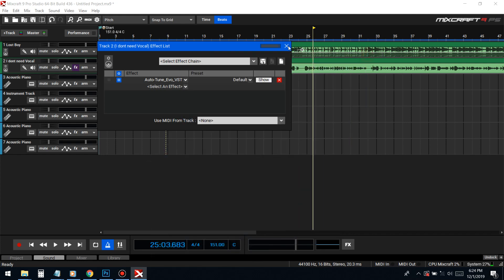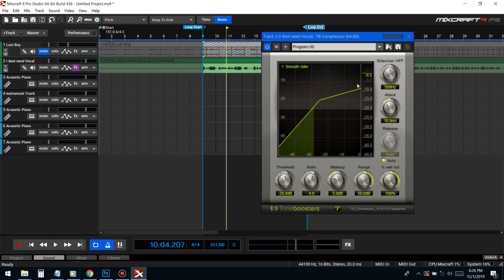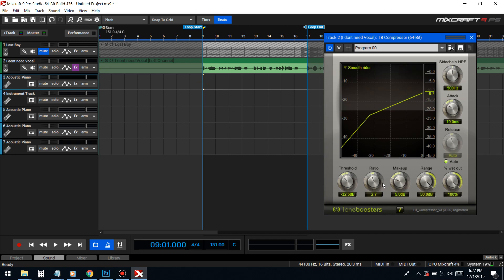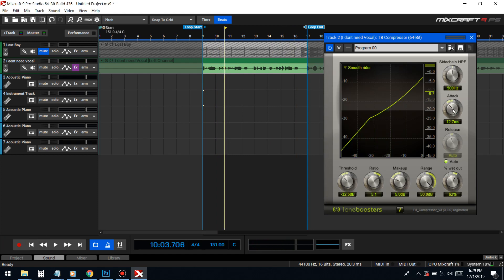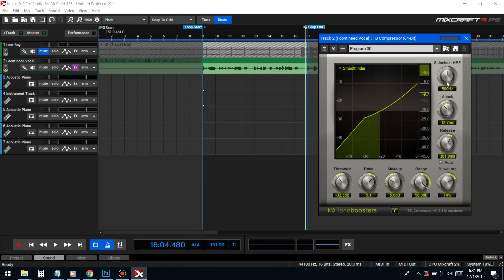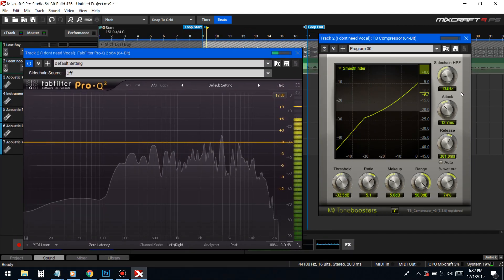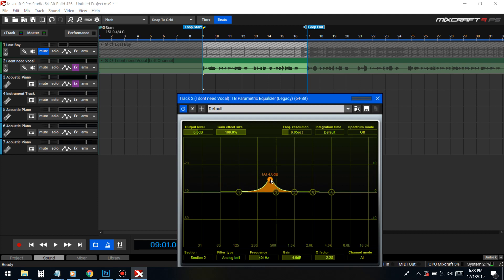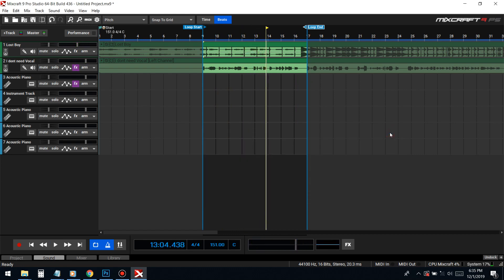How to Compress a Vocal Properly | Mixcraft 9 Tutorial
My Equipment:

Audio Interface

2nd Headphones

Ring Light